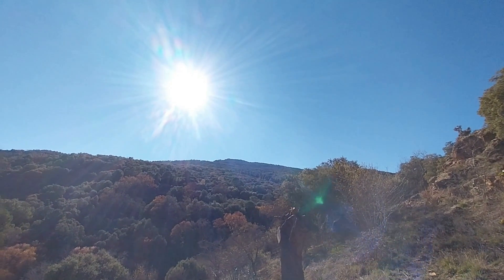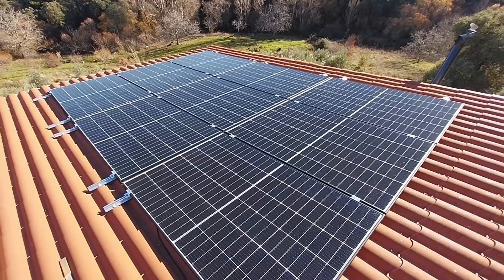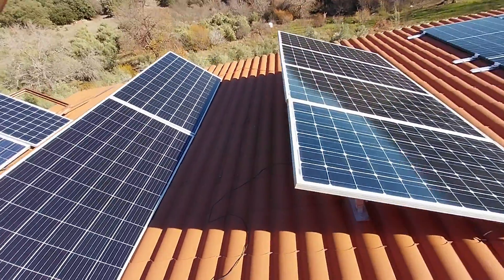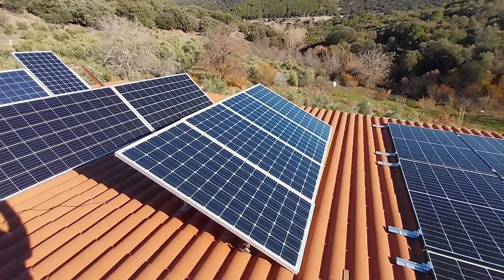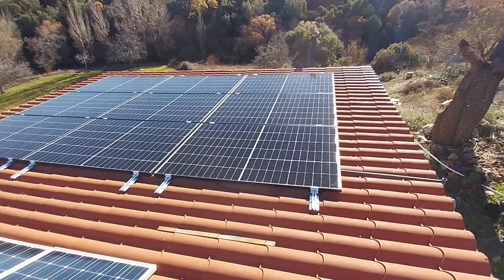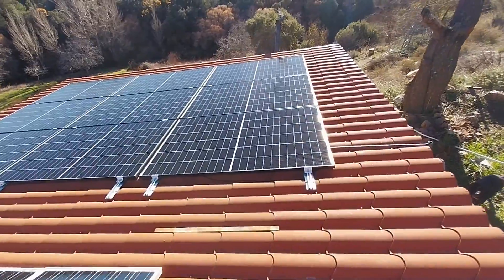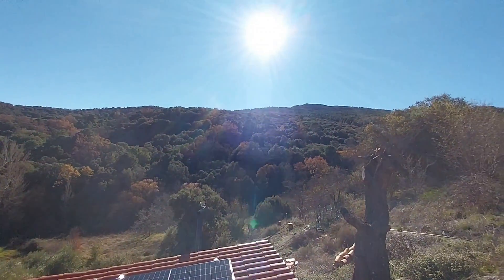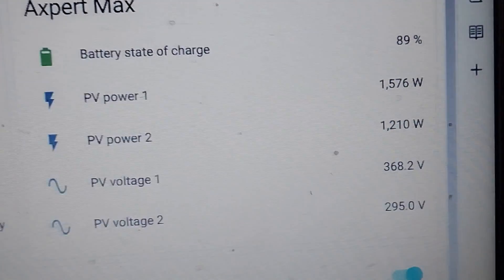Tilted Solar Panels Versus Flat Panels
I spent ages researching the comparative  benefits of flat versus tilted solar panels.  In the end I chose flat panels. I am very pleased about this because even on the shortest day of the year the flat panels are generating loads of power.  I think flat panels are best due to cheaper installation cost, better use of space and more resistance to wind. The only disadvantage I can think of is that flat panels would get covered in snow more easily.